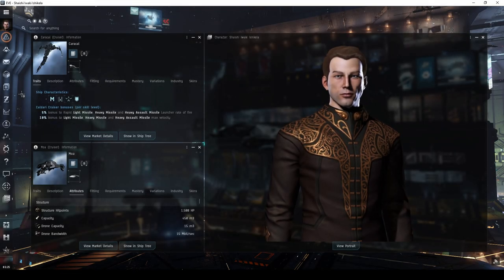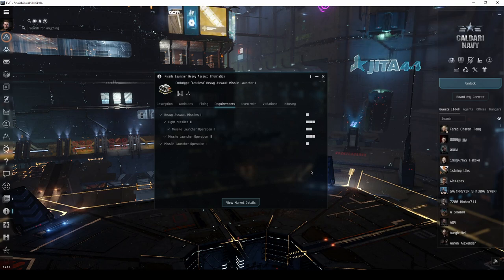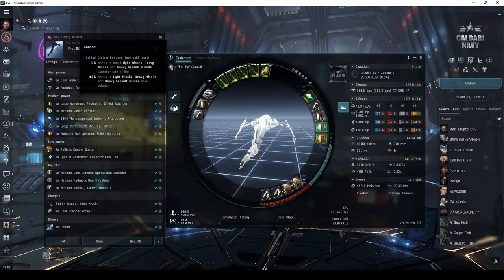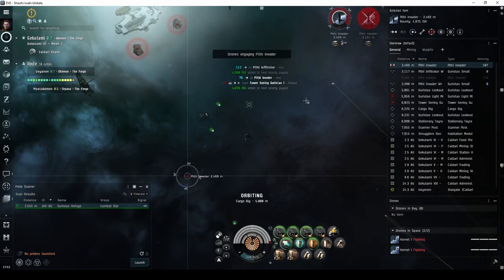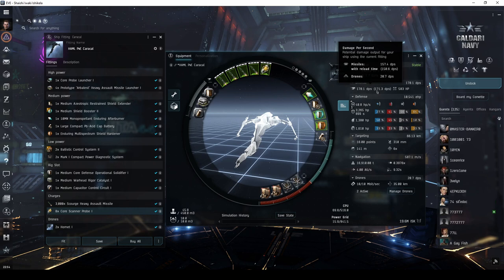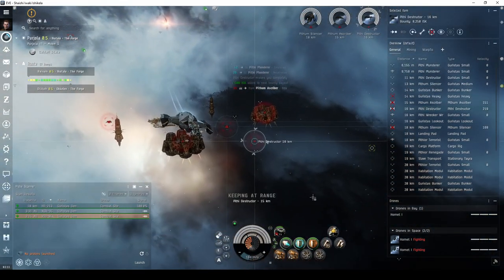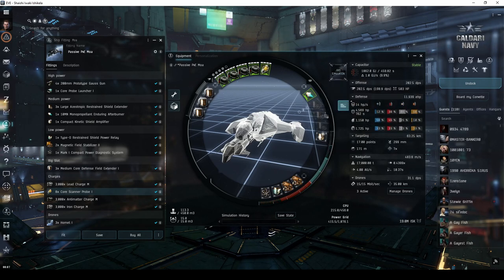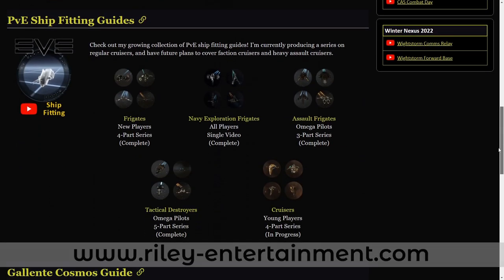Caldari Cruisers for Young Players - Eve Online Exploration Guide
A guide for young Caldari pilots within their first month of skill training who are looking to run combat sites, whether it's as a career choice, or just to fund PvP activities with your corpmates.

This video provides advice on skills you can train to get ready for PvE combat in Caldari cruisers, suggestions on combat sites you can run with low skill points, and provides fits for the Caracal and Moa.

Music is from the Eve Online soundtrack:
Theme From Jita
Caldari Melody

00:00 - Introduction
00:56 - Corax Fit
01:20 - Skills for Young Caldari Pilots
03:40 - Caracal Fit
05:15 - Guristas Combat Anomalies
05:54 - Guristas Combat Signatures
06:37 - Heavy and Heavy Assault Missile Launchers
07:29 - Moa Fit
09:57 - Ongoing Skill Training for Cruisers
10:28 - Passive Shield Tanks
11:03 - Navy Issue Cruisers
12:03 - Pirate Faction Cruisers
12:11 - Stay Tuned for More!